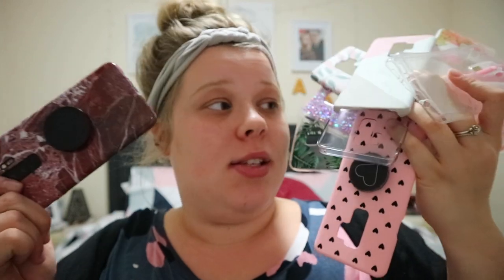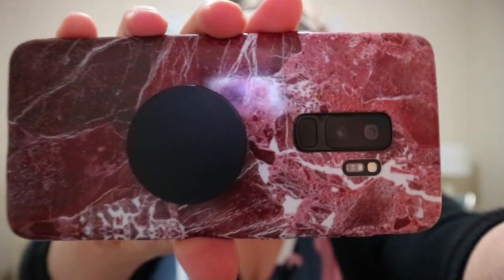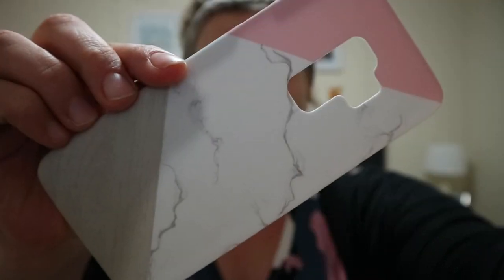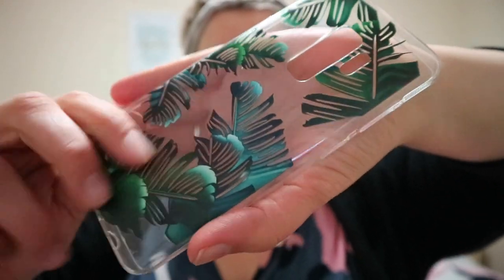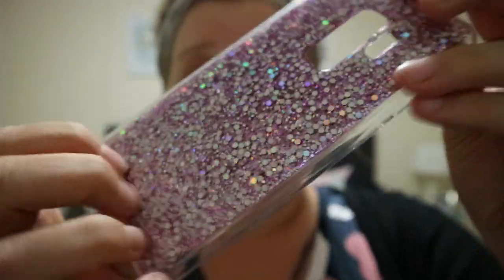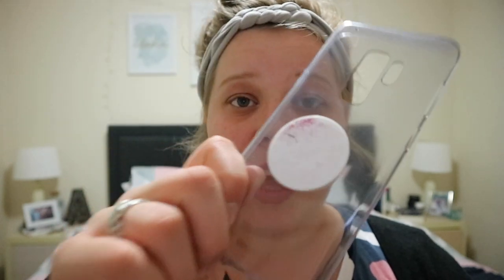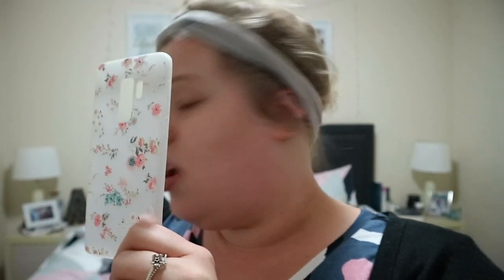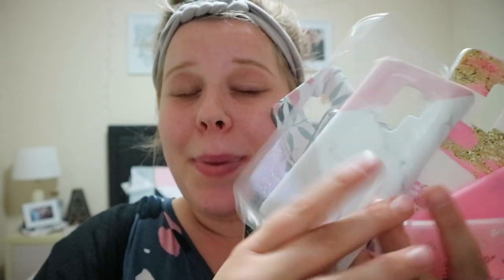SAMSUNG S9+ PHONE CASE COLLECTION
Hi guys! Welcome back once again to my channel, I decided to do a S9+ phone case collection!

Clear Floral
Leaf Print
Art design
Pink hearts
Clear case
Pink Leaf
Pink silicone
Red marble
Purple glitter

I bring new video's out every week, and would love to have you be apart of this journey with me 💕

Don't forget to sprinkle your kindness around like confetti ✨ ✨